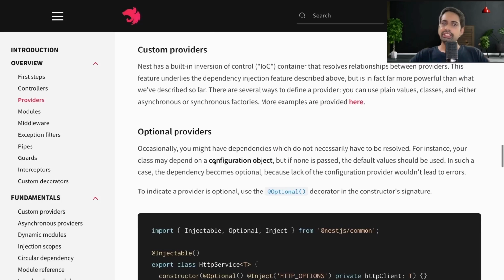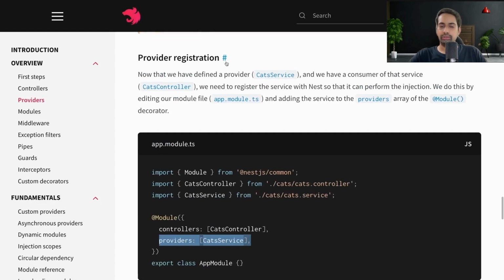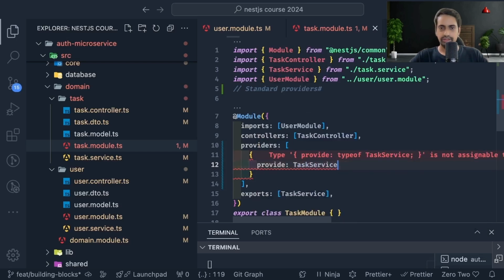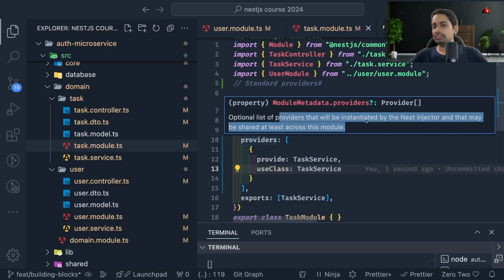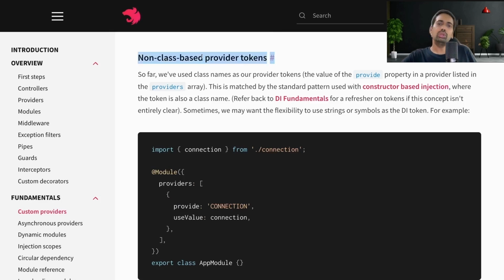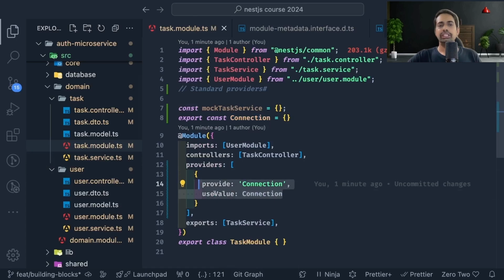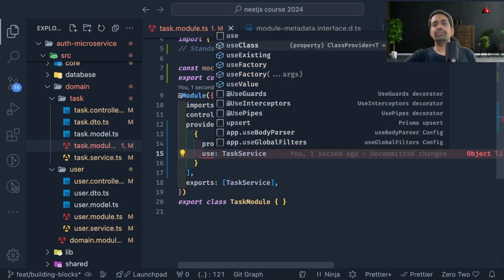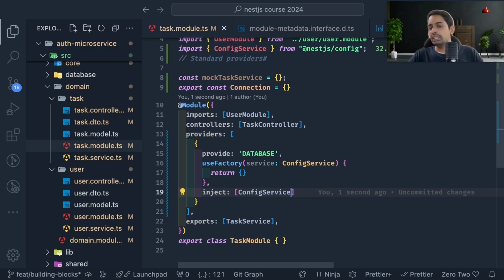NestJS Custom Providers #53